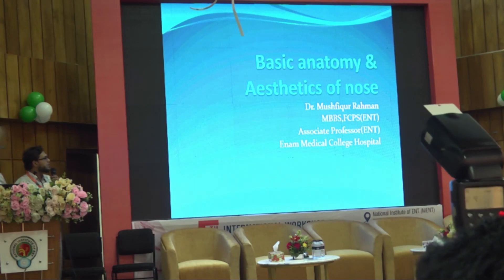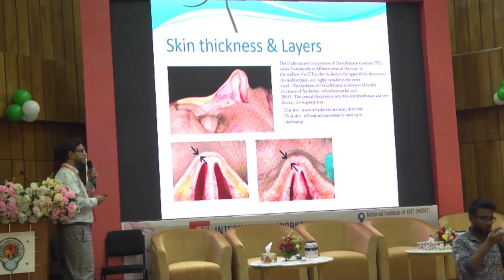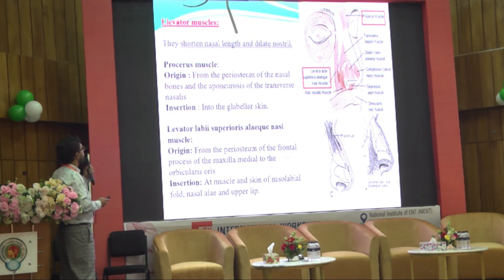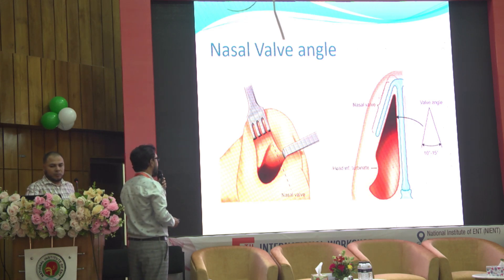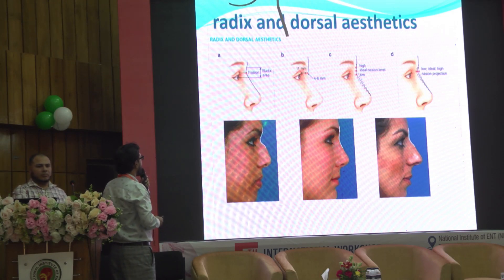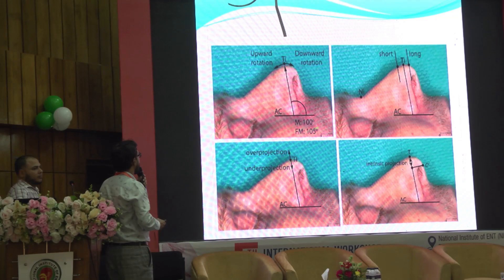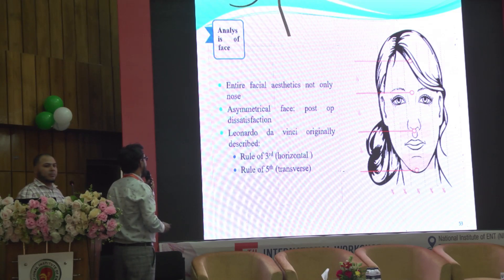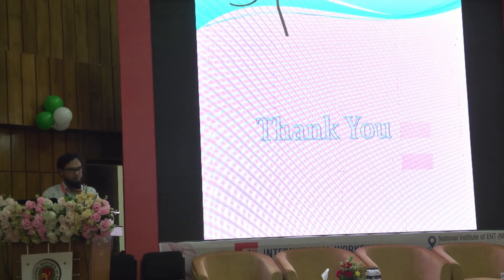Basic Anatomy & Aesthetics of Nose for Rhinoplasty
Presented by Dr. Mushfiqur Rahman on the occasion of 5th International Rhinoplasty & FESS Workshop, 2024.
Venue: National Institute of ENT (NIENT), Tejgaon, Dhaka, Bangladesh.